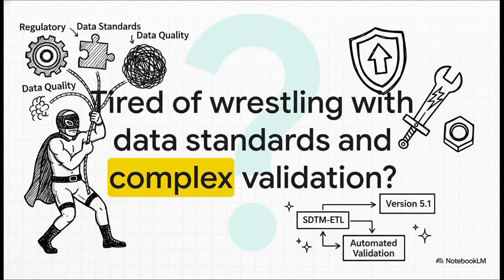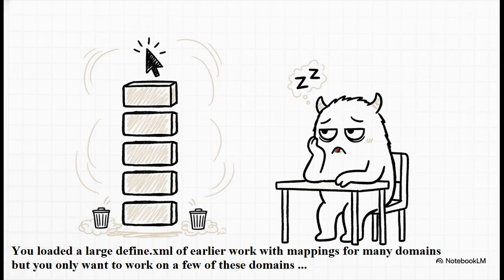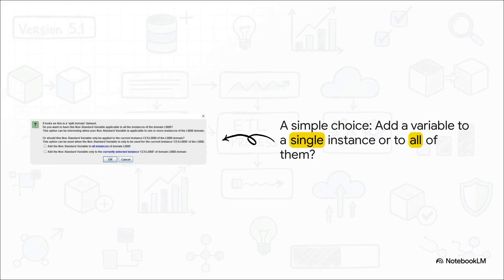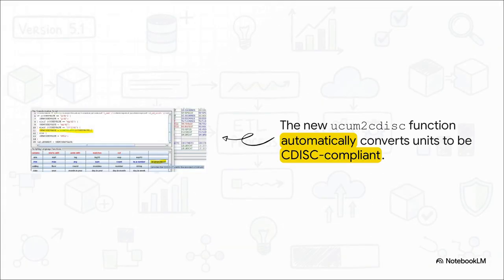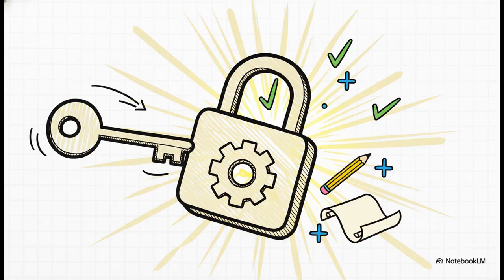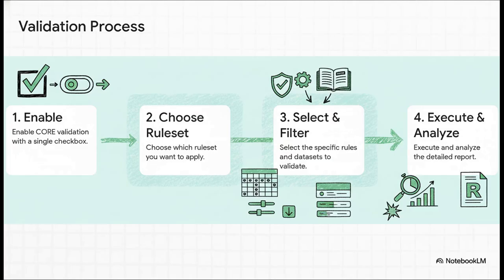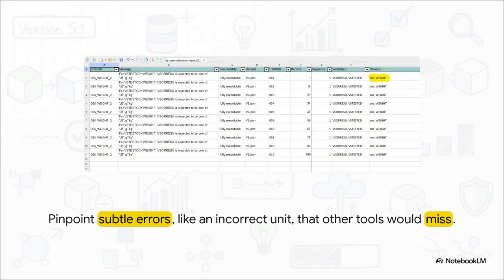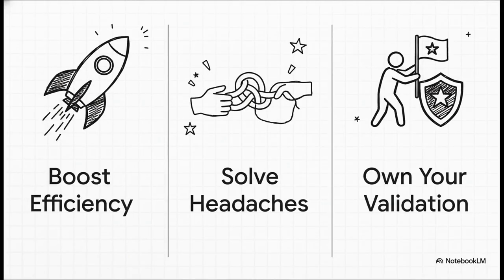Whats new SDTM-ETL 5.1?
This movie explains a selection of the many new features of the SDTM-ETL v.5.1 mapping software.
The movie has been generated with the help of NotebookLM with some minor edits.
For the full list and explanation of all new features of SDTM-ETL v.5.1, please go to the SDTM-ETL website and look for SDTM-ETL 5.1 new features overview.